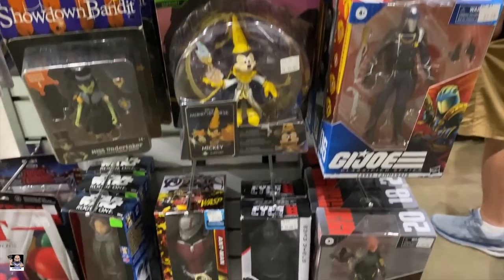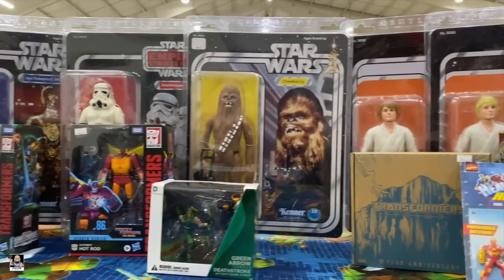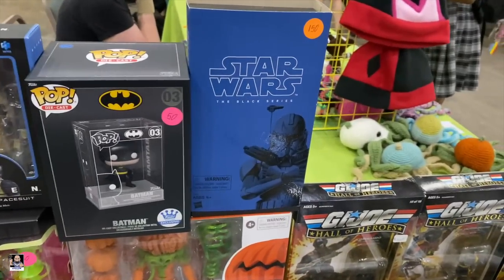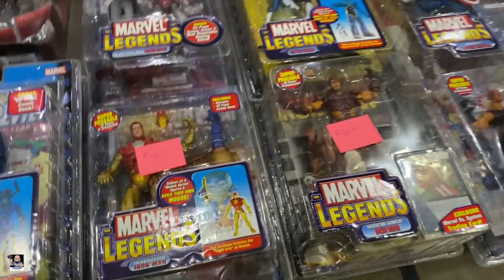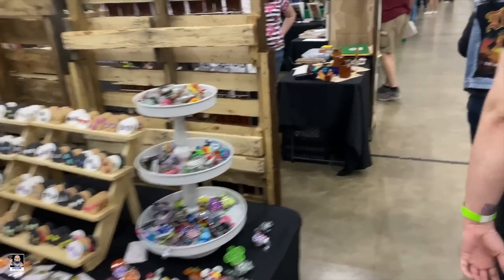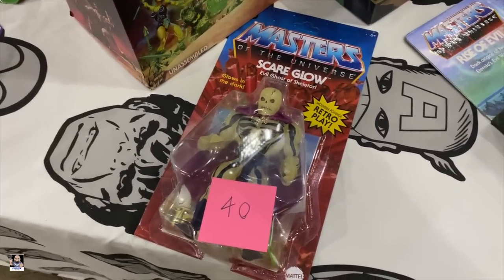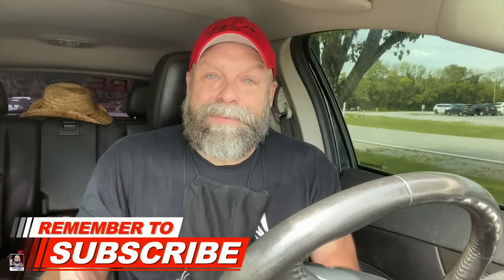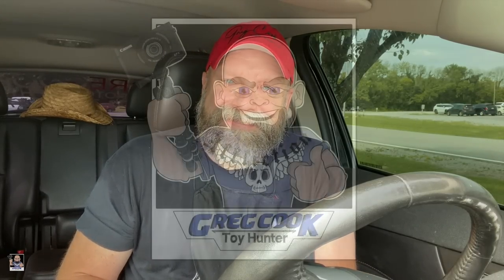FarleyCon Comic Book Expo 2022 | Comics, Toys and More.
Welcome back everyone, let's head in and check out FarleyCon 2022

Etsy Shop

Send Mail To:
Greg Cook